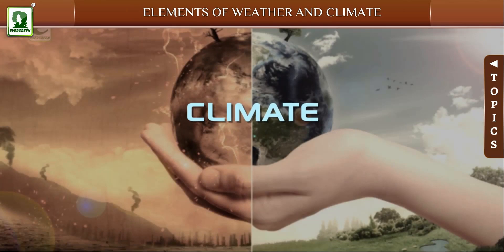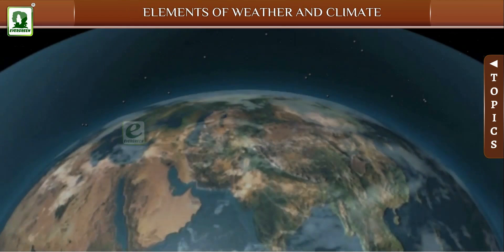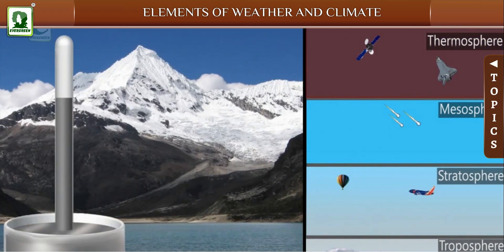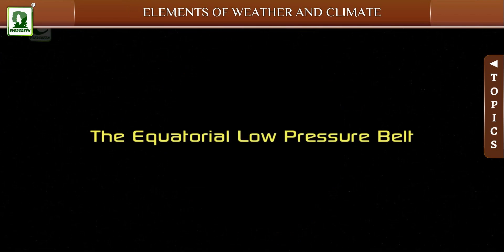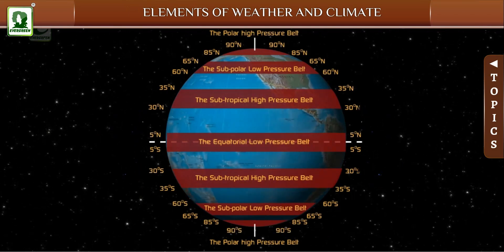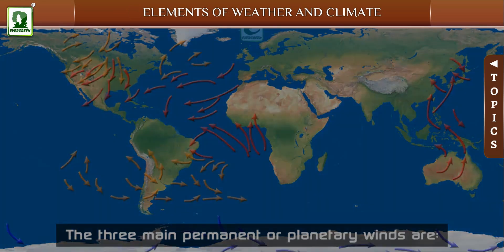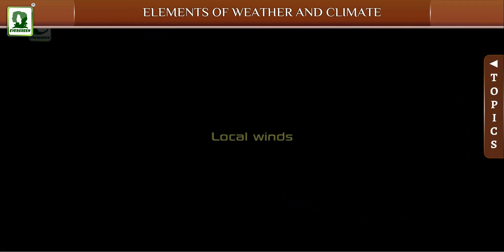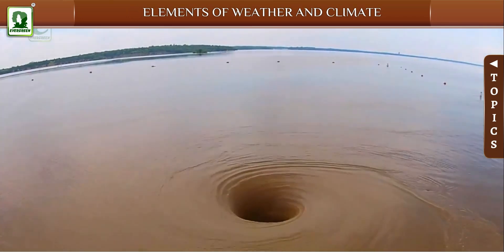ELEMENTS OF WEATHER AND CLIMATE | Iconic | Modern Social Studies - 7 | Ch - 22